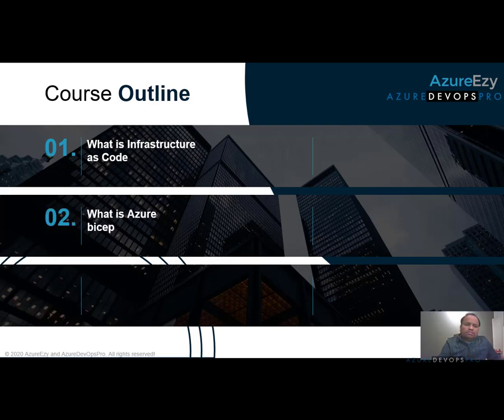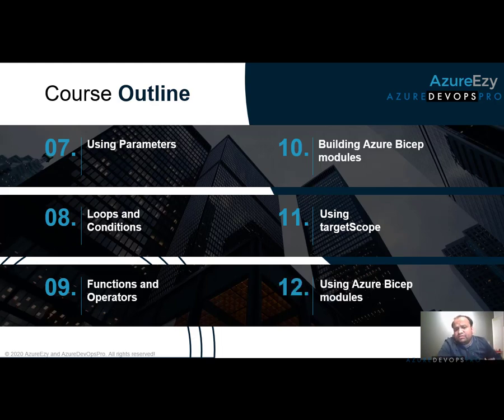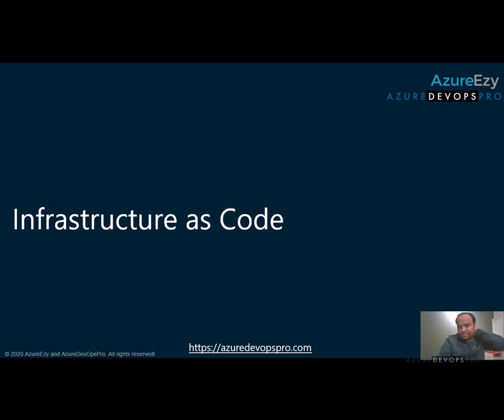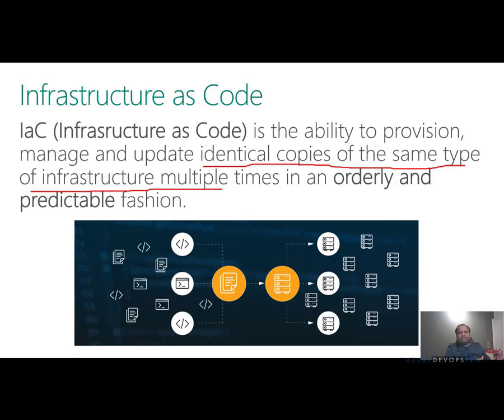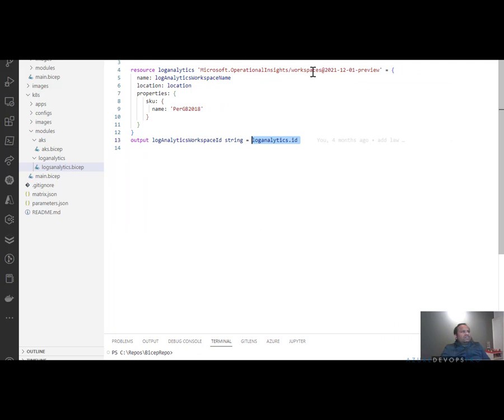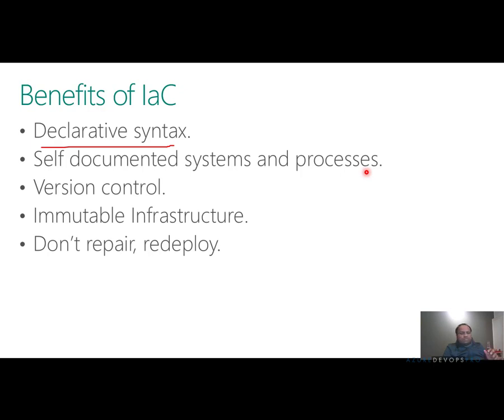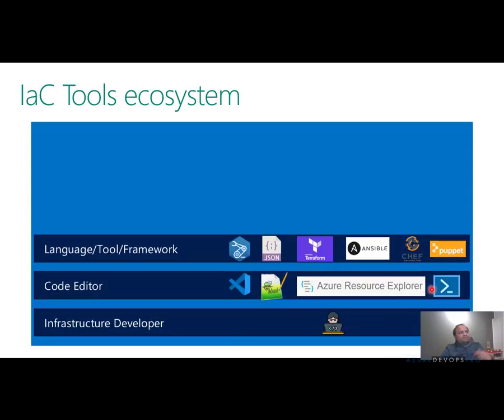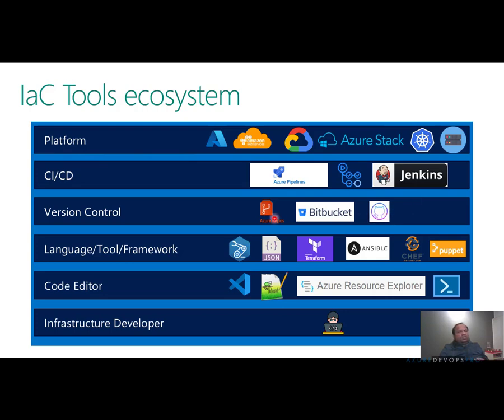Day 1 - Introduction to Infrastructure as Code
What is Infrastructure as Code
In this session, we will start with the course outline and the scope of this training and will introduce the first chapter Infrastructure as Code (IaC)

00:00 - Course Outline
16:07 - Infrastructure as Code
24:10 - Benefits Infrastructure as Code (IaC)
40:47 - IaC Tools ecosystem